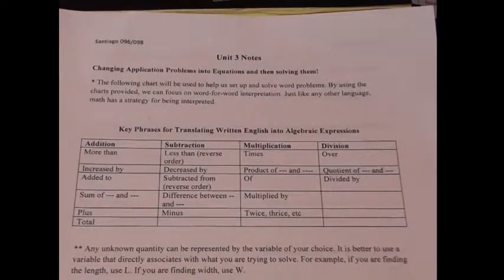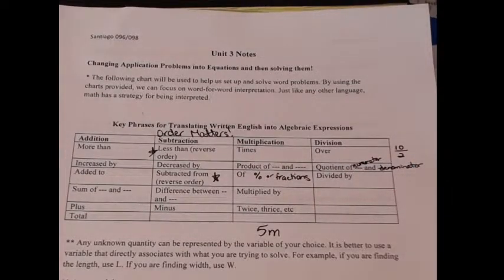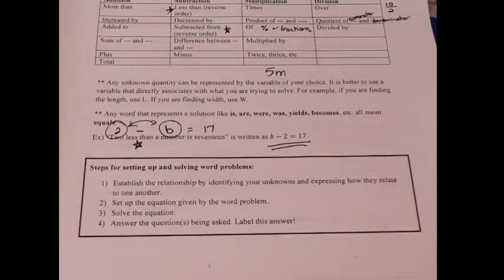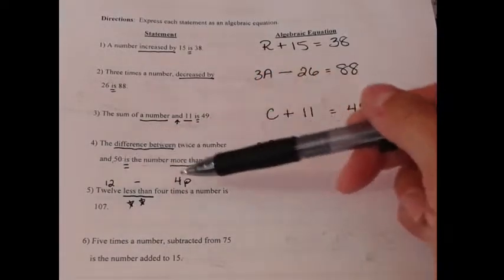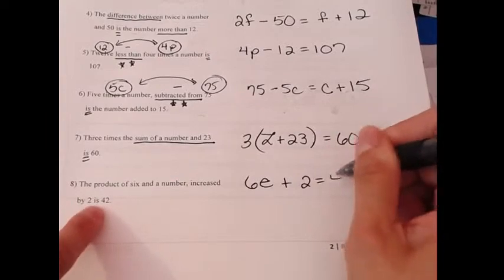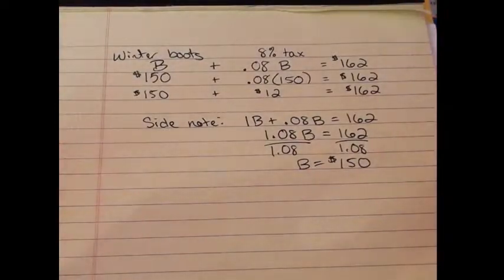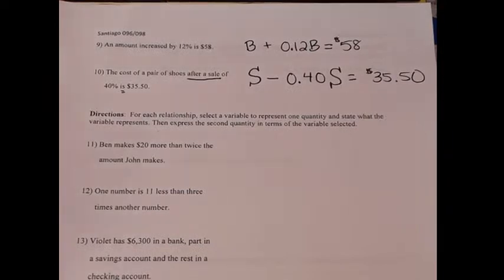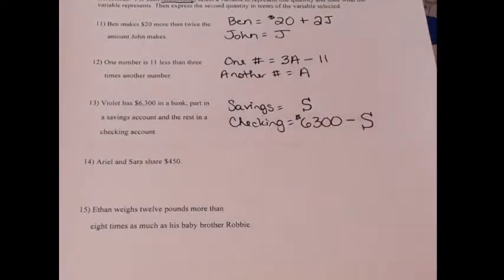098 Unit 3 Translating Written English into Algebraic Expressions or Equations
In this video we will begin unit 3 where we explore ways to translate written English into algebraic expressions or equations. We then begin the process of understanding how to set up word problems by applying Step #1: Establishing the Relationship. Check it out!